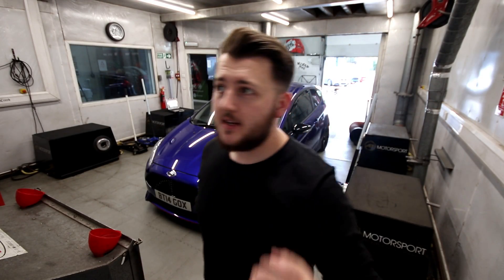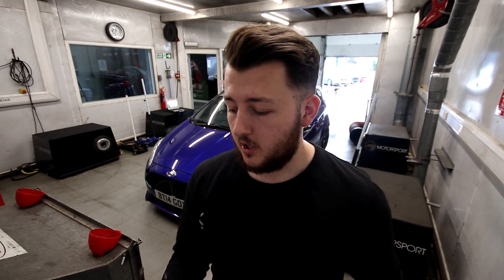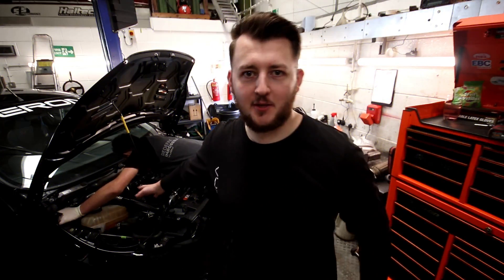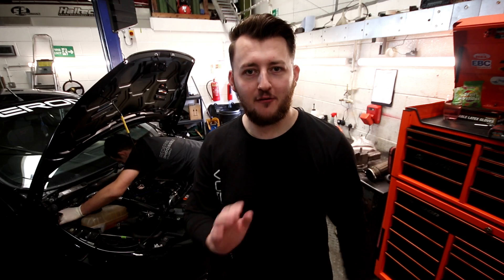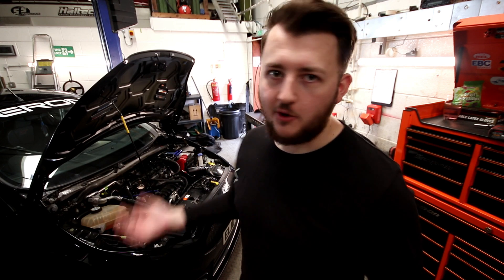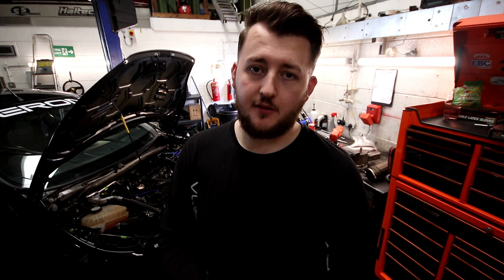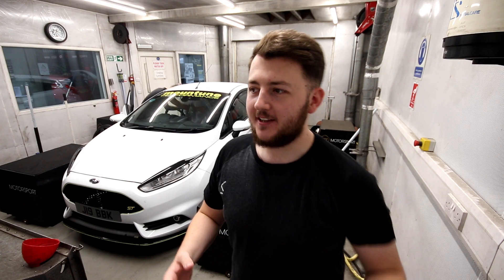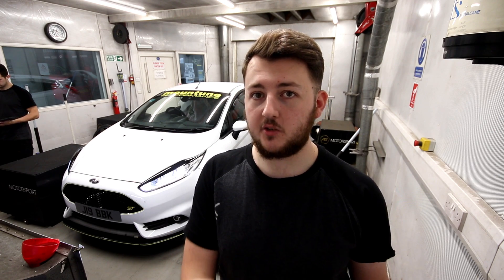FIESTA ST MK7 - NEW CNC PORTED MANIFOLD VUDU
Over the years we have been involved in the tuning of the mighty fiesta st180. We have been battling heat management with great success. The addition of the port flowed manifold not only saw a significant increase in gas flow but in turn reduced " Exhaust Gas Temperatures" and backpressure accordingly.

This Fiesta ST180/MK7 manifold has the following modifications carried out on our in house 4 Axis Hass CNC machine.

- CNC profiled exhaust port from 30mm - 34mm
- CNC Machined Turbine Port to match VT330R (Optional) 34mm - 42mm
- Significant reduction in exhaust backpressure
- Exhaust gas temperature reduced overstock manifold
- 13WHP & 9Ib increase over stock manifold during testing
- Consistent runs within 2WHP over 8 dyno pulls back to back (due to thermal management and flow increase)
- 8% increase in flow on the machined exhaust ports
- 23% increase in flow on the VT330R machined Turbine side.

We tested the Fiesta st180 stock manifold with one of our VT330R cars on our in house DynaPack Hub Dyno this set the testbed for proving out the CNC machined version.

The results speak for themselves see below
Chapters
0:00 Intro
1:25 Manifold Being Ported
3:01 What we're fitting it to
4:20 Fitting the manifold
5:13 DYNO Testing
6:14 Final Thoughts / Results
Want to know more about what we offer? Get in touch using our contact page linked below!